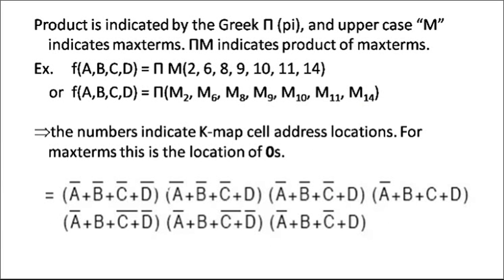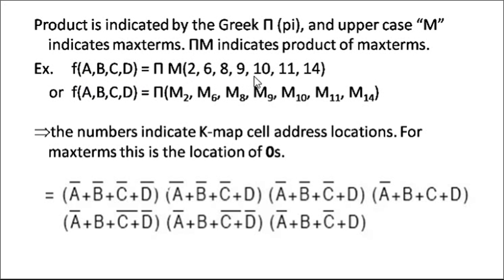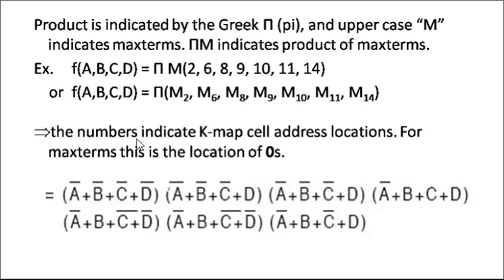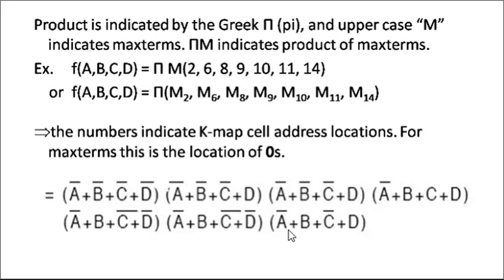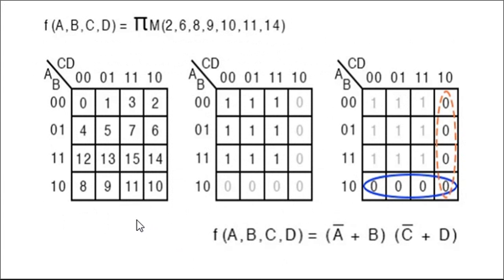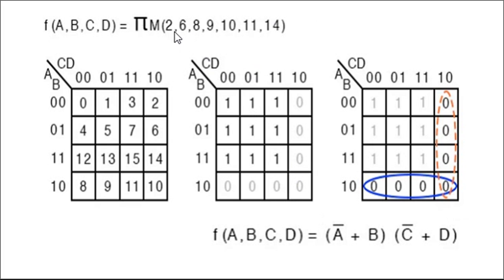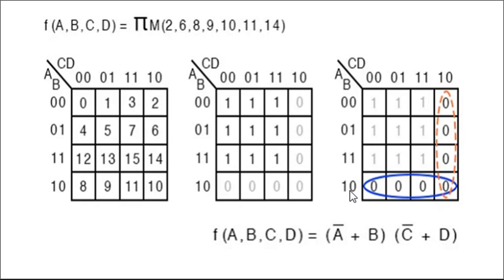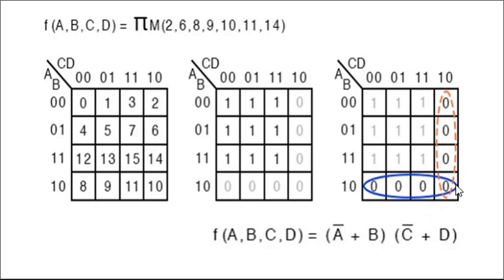SE DE 4a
minimization of logical functions specified in SOP and POS form using  K-map upto 4 Variables